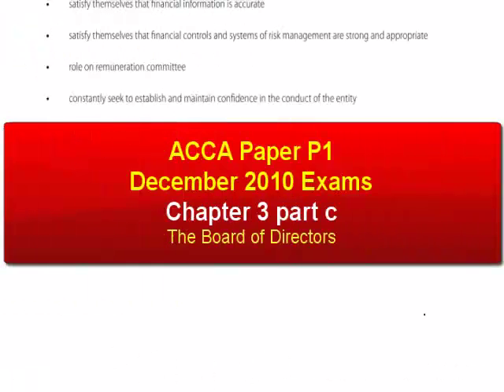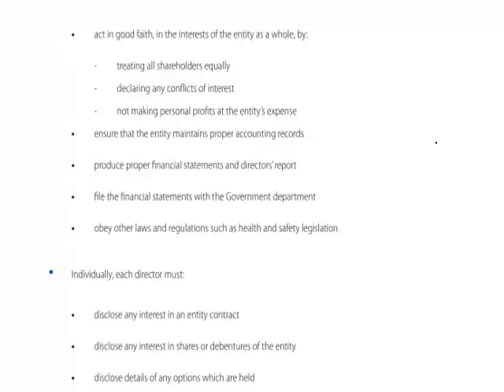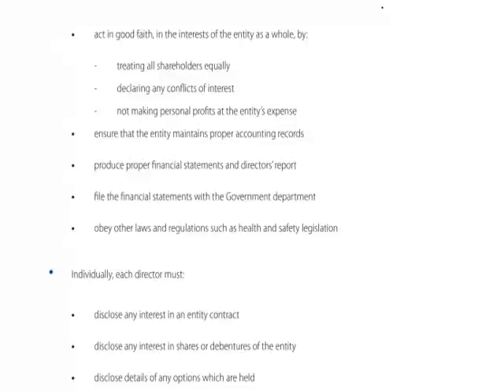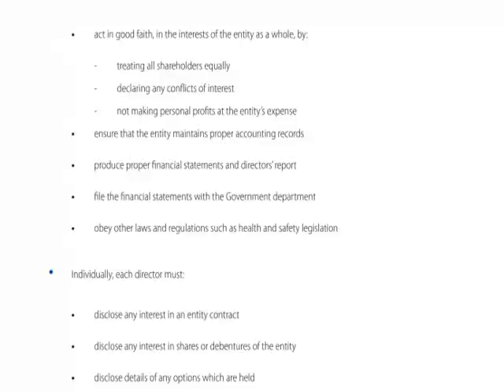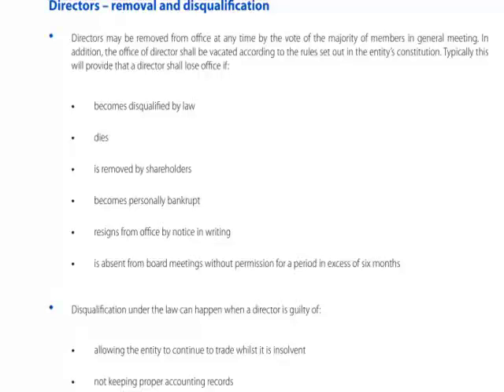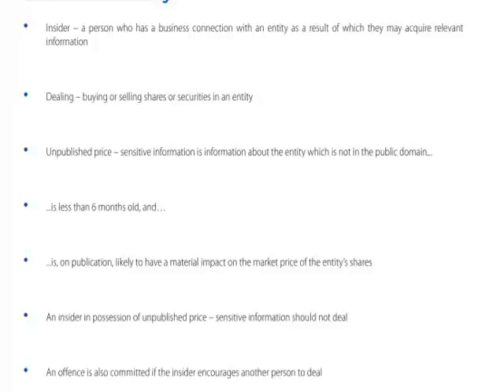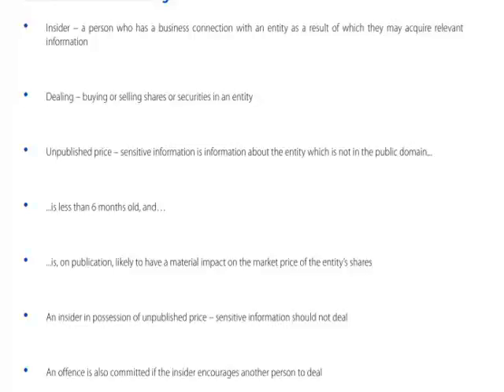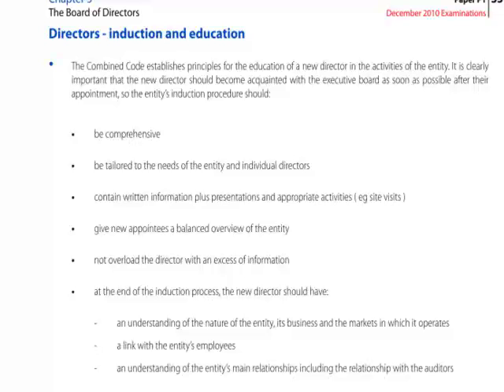ACCA P1 Chapter 3 part c The Board of Directors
Free lectures for the ACCA P1 Governance, Risk & Ethics Exams